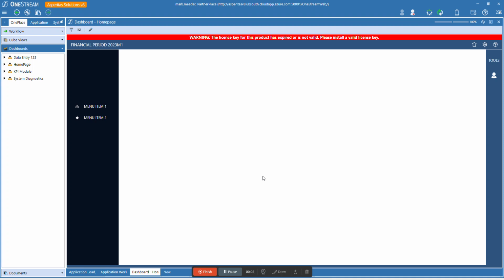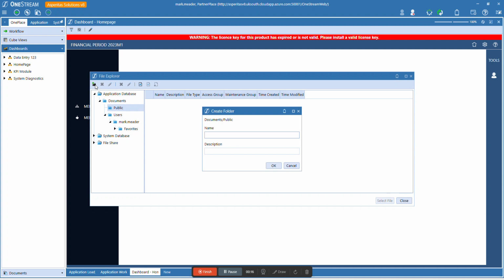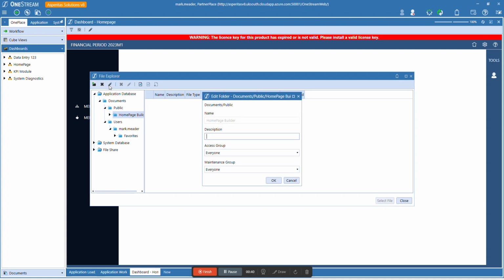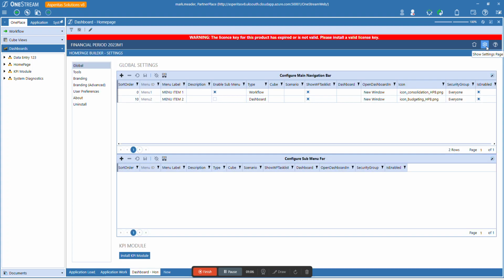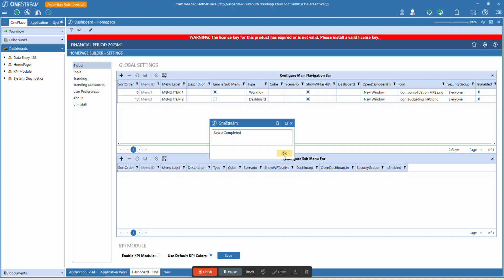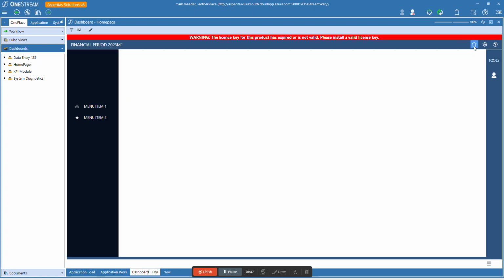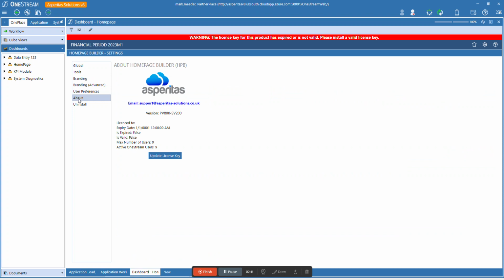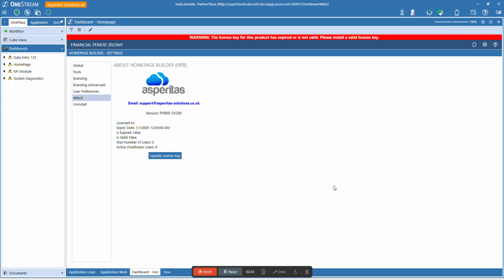2 HomePage Builder - Setting Up HomePage Builder and Installing KPI Module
In this tutorial, we walk through the process of setting up the Homepage Builder, including creating folders, setting security permissions, and installing the KPI module. We then guide you through installing a license key.